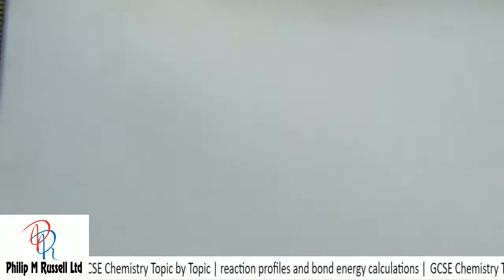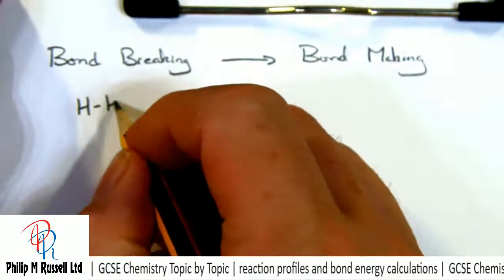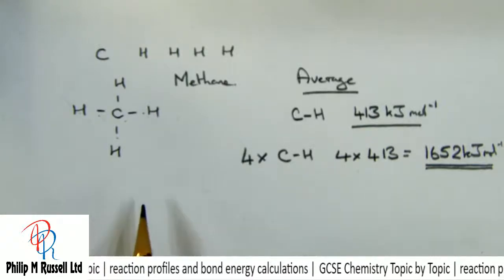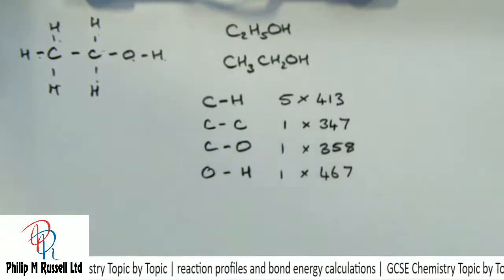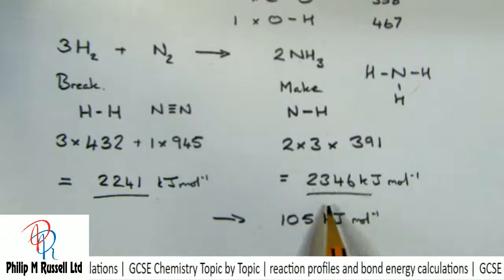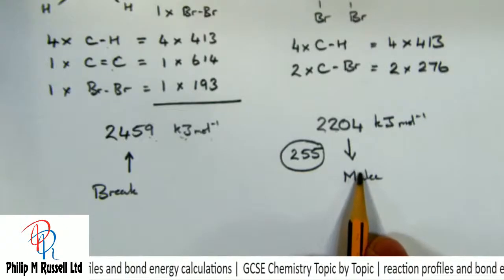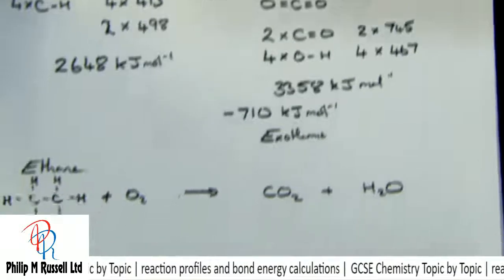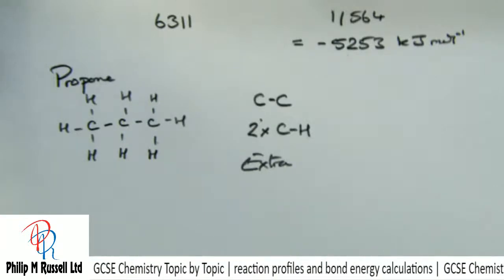GCSE Chemistry Topic by Topic | reaction profiles and bond energy calculations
What is a reaction profile and how to draw a reaction profile.
What is the difference between a exothermic reaction profile and a endothermic reaction profile.
where is Activation energy on a reaction profile.
What effect does a catalysis have on a reaction profile

how to do bond energy calculations
Is energy give off when a bond breaks
bond energy calculations are most accurate for gas phase reactions